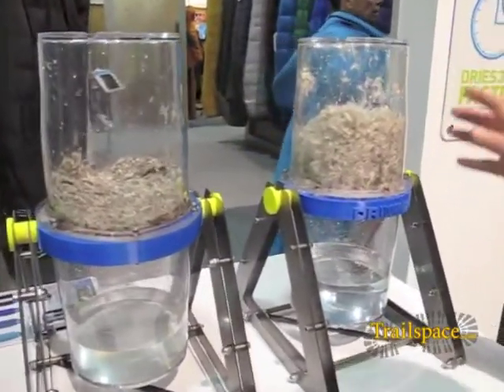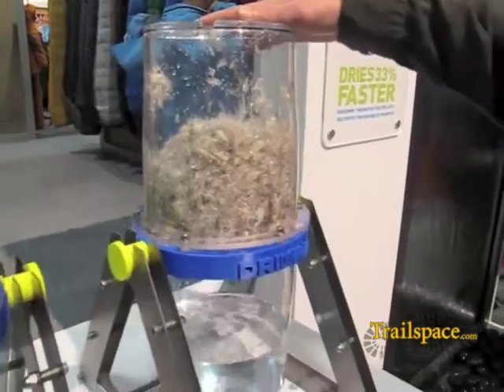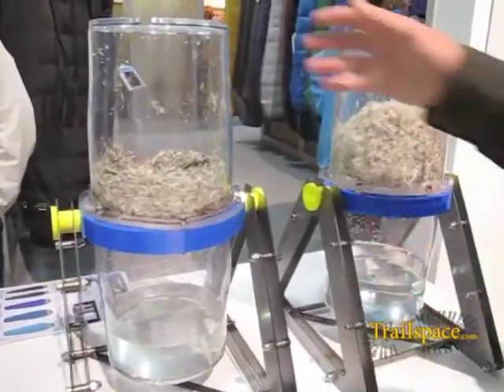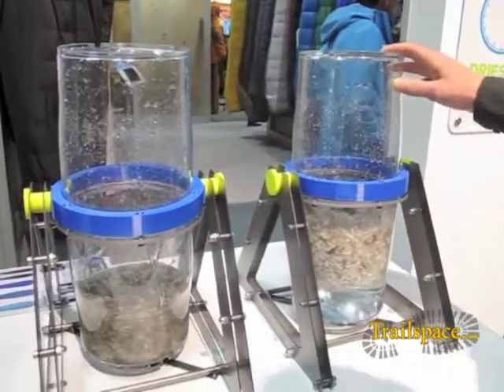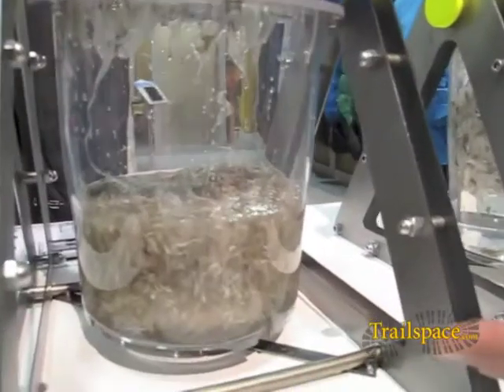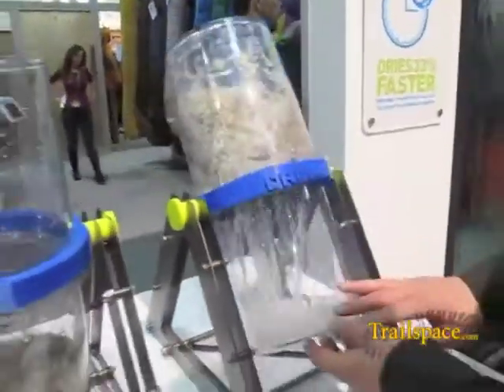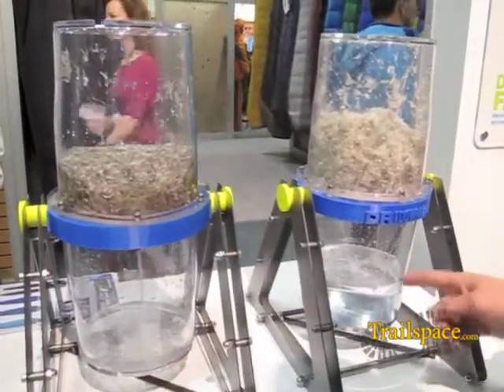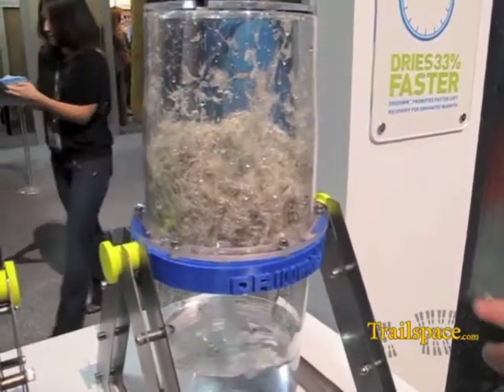Sierra Designs DriDown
Scott Kaier demonstrates Sierra Designs DriDown technology at Outdoor Retailer Winter Market 2012.